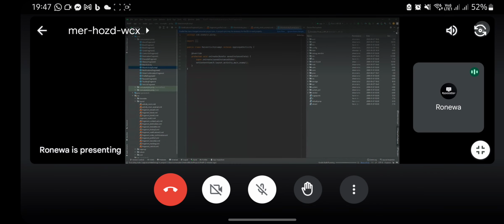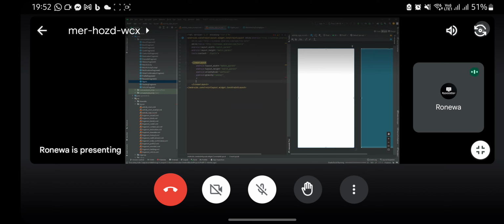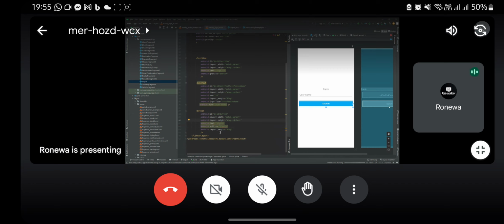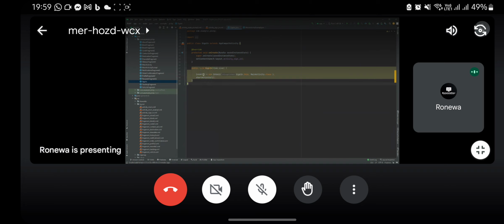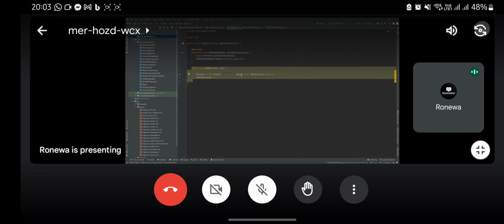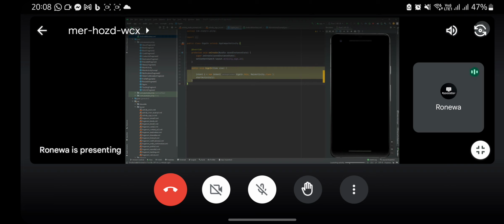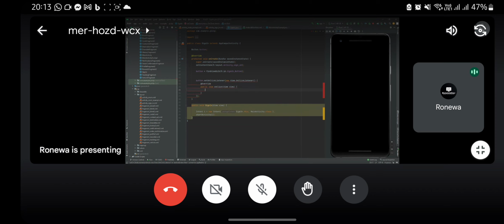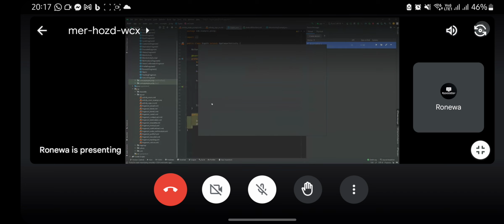Adding Activities and Navigating through them